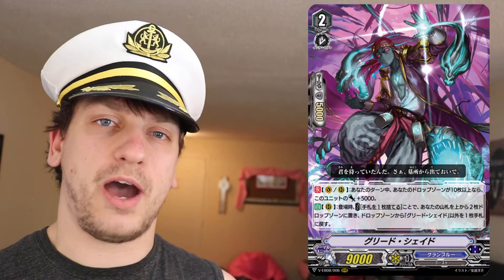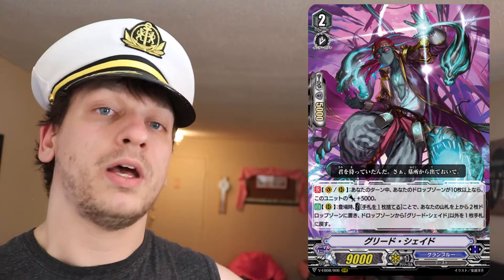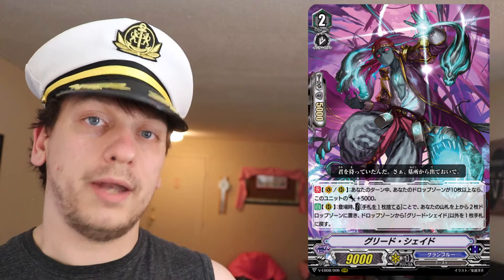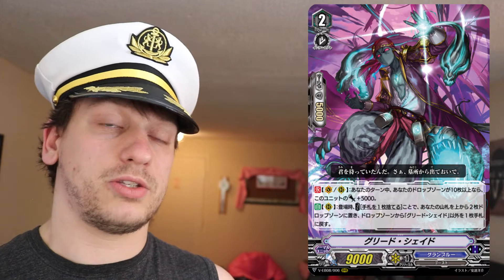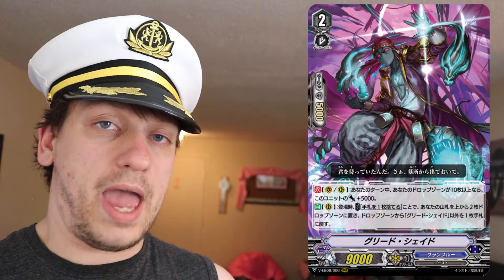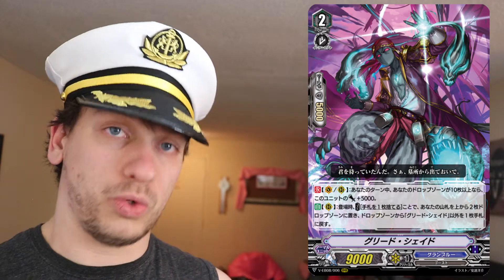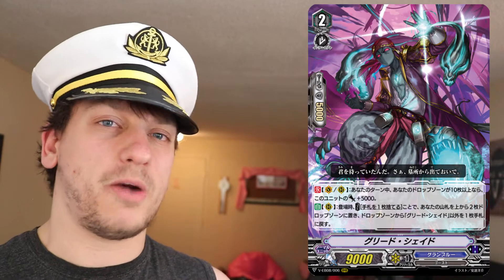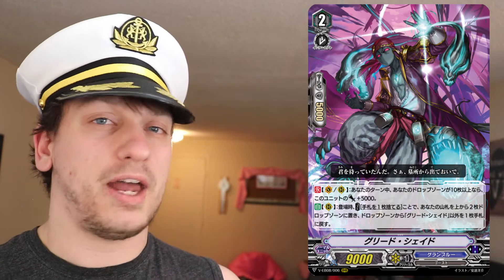New Granblue Reveals Cardfight